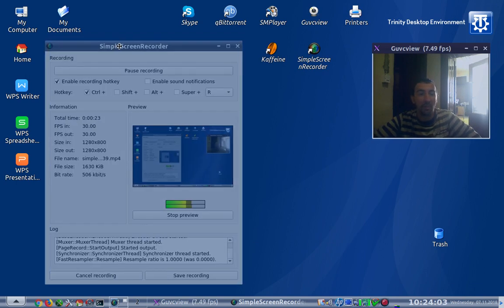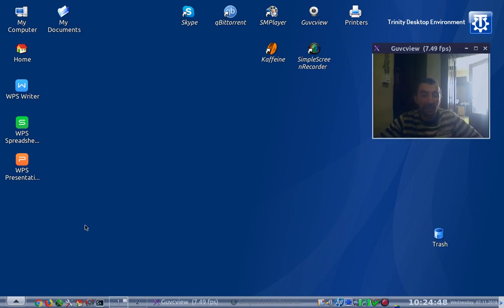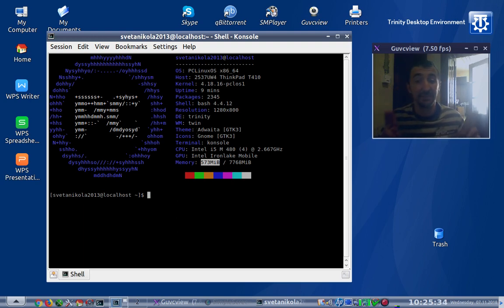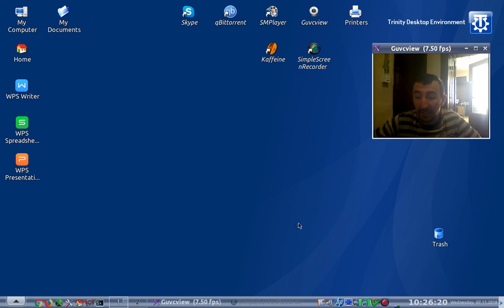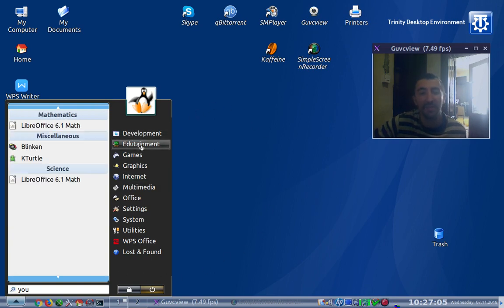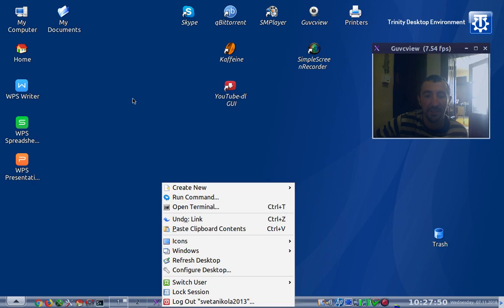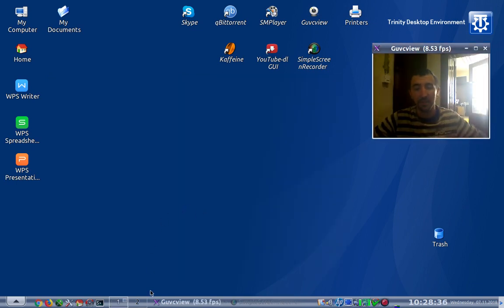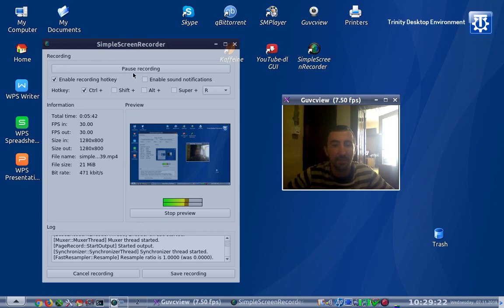PcLinuxOS TDE desktop 2018 November edition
short short intro of pclinuxos tde latest comunity maintained